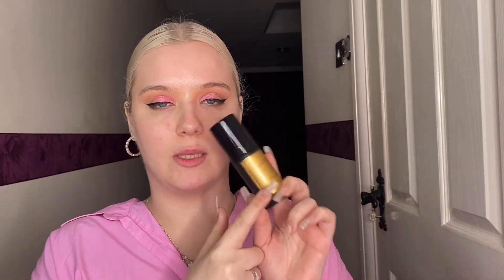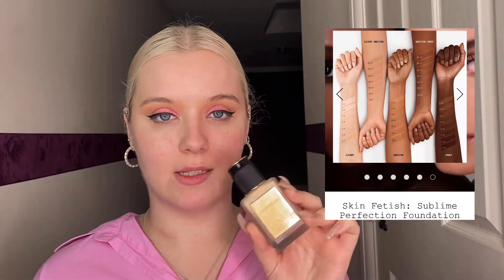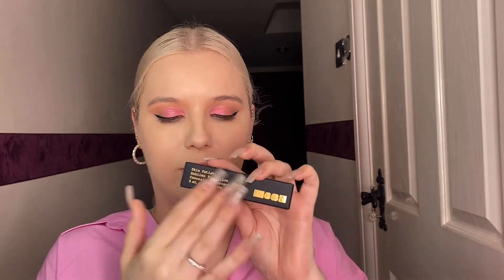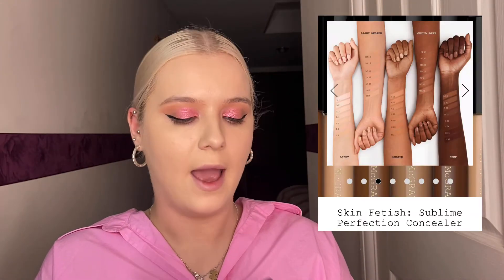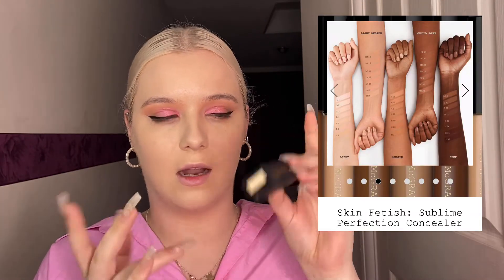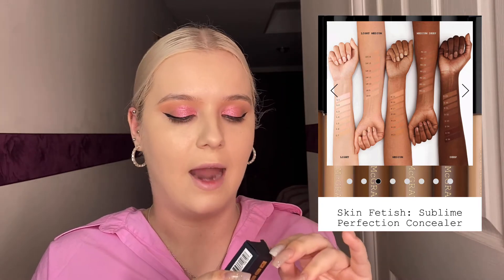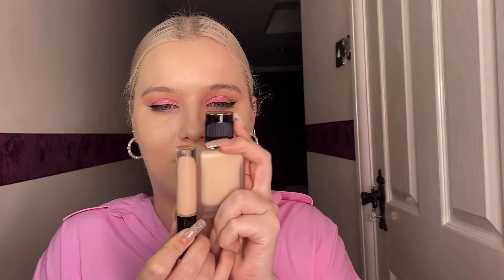Full Base of Pat McGrath! Testing Luxury Makeup | Ashleigh James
I LOVE testing out new products so I was super excited to test out these new goodies! Definitely not disappointed with this foundation- I would highly recommend and It holds Ip ao well even with my oily skin!

Hope you enjoyed the video would love to know your thoughts! ☺️

Why not pick up some of the products discussed in this video (or whatever you want hehe) on LOOK FANTASTIC!

- Pat McGrath Skin Fetish Primer
- Pat McGrath Skin Fetish Foundation in Light 3
- Pat McGrath Skin Fetish Concealer in Light 2
- Pat McGrath Divine Rose Blush
- Pat McGrath Skin Fetish Powder in Light 1
- Jordana Ticia Base and Sparkle in Pinky Promise
- Jordana Ticia Face and Sparkle in Glass Slipper
- Jordana Ticia Lip Gloss in Serendipity

🔊STAY INFORMED;

Stay informed about the rising number of hate crimes against the Asian Community;

Affiliate links are marked with an asterisk (*), purchasing through one of these links means I may receive a small commission (at no cost to you) which helps me make videos like these, support is much appreciated but you do not need to purchase through the links.

Love Ash x